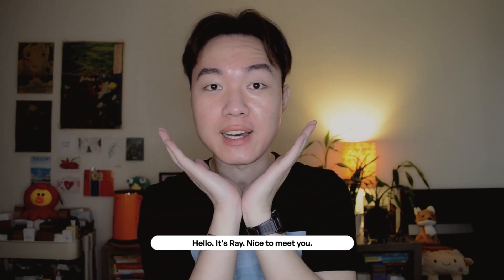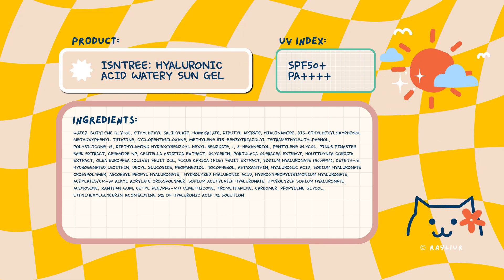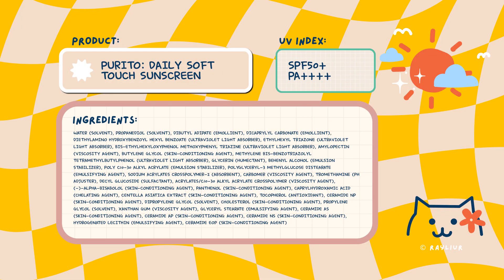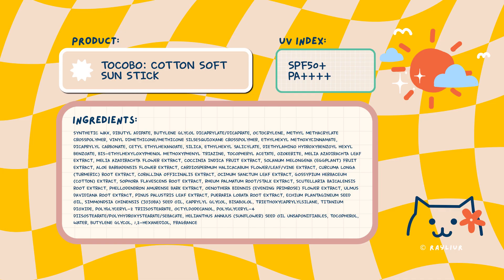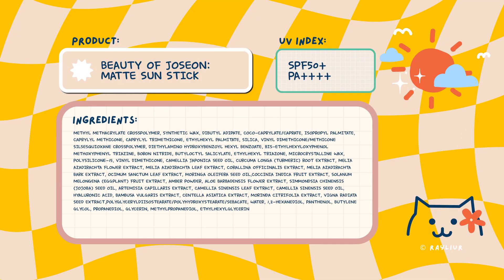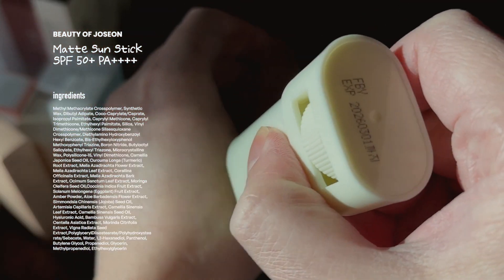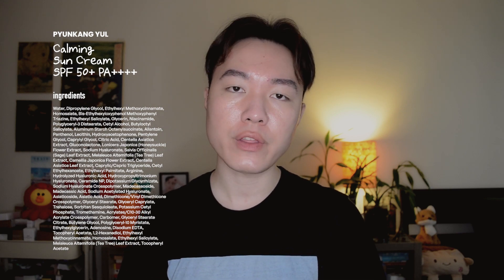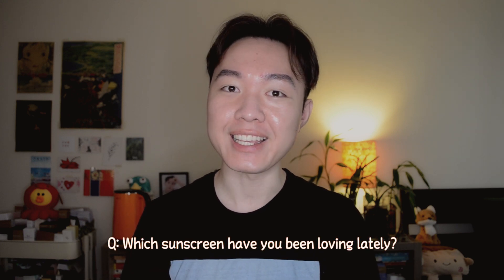5 Korean Sunscreen Review - Beauty of Joseon, Isntree, Pyunkang Yul, Purito - oily skin 💦☀️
☼☽ Hi, hello, 안녕! We have some more sunscreens to try from Korea! This time, YesStyle sent them over to me and asked if I can share my thoughts on them. And of course, I know that you're all so eager to apply sunscreen, right? Right??? So let's jump right to it!

___chapters_______________________
0:00 Intro and mini-movie
0:26 Greetings
1:24 Isntree Hyaluronic Acid Watery Sun Gel SPF 50 - Review
2:20 Purito Daily Soft Touch Sunscreen SPF 50 - Review
3:09 Tocobo Cotton Soft Sun Stick SPF 50 - Review
4:20 Beauty of Joseon Matte Sun Stick SPF 50 - Review
5:50 Pyunkang Yul Calming Sun Cream SPF 50 - Review
7:02 Thank you & closing remarks

Date of recording: 07 Jun 2023

All rights reservedo